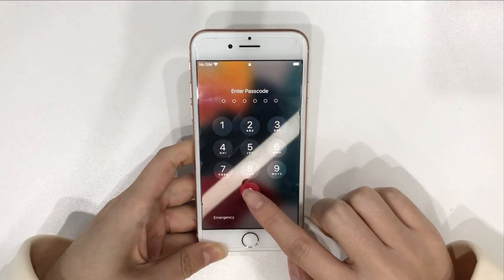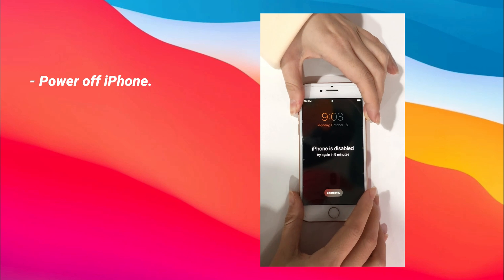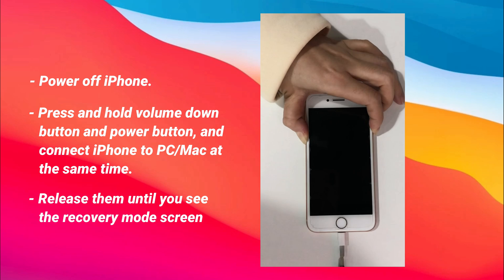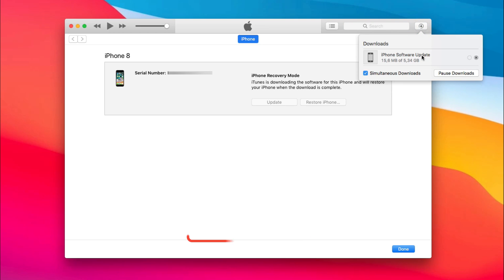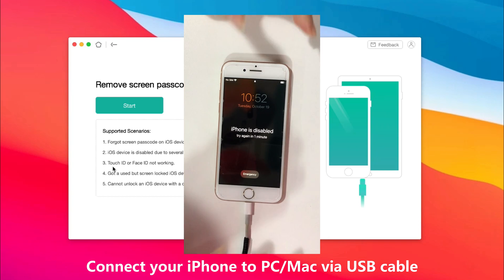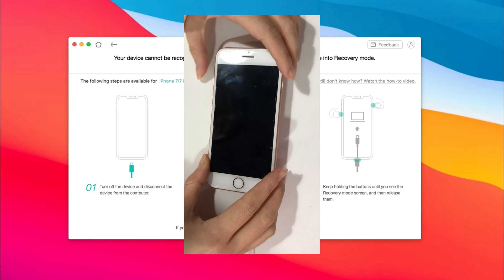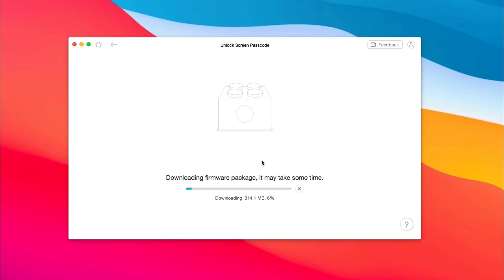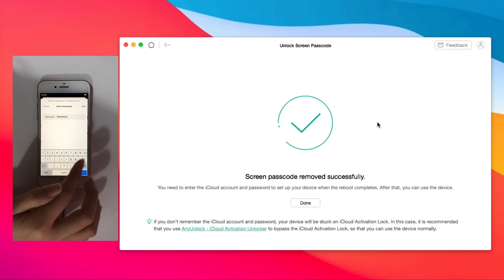[2 Ways] How To Unlock iPhone without Password or Face ID | iOS 16 Supported!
Face ID not worked? Forgot the password of your iPhone? Keep watching to know how to unlock iPhone without password or Face ID.

Setting up a password or Face ID can protect settings and files on your iPhone. When you forgot password and enter the password for some time, your iPhone will be disabled. How to solve this problem and regain access to your iPhone? Please keep watching and you will know how to unlock iPhone if forgot password with/without iTunes. No Apple ID needed.
00:00 Intro
00:25 Free method 1. Unlock iPhone without password using iTunes
01:42 Method 2. Unlock iPhone if forgot password without iTunes